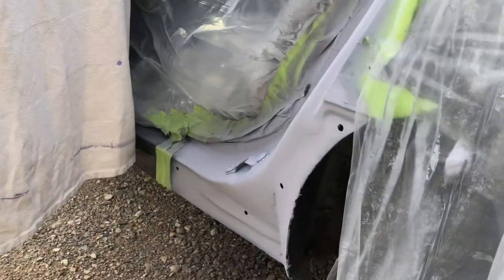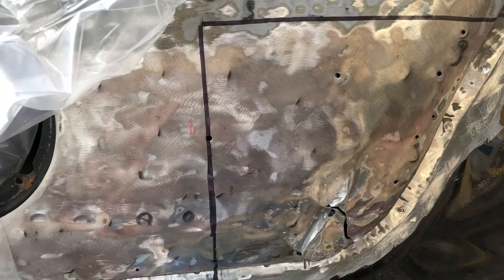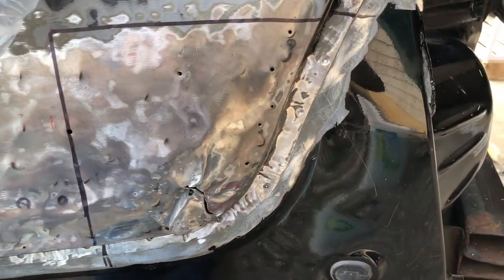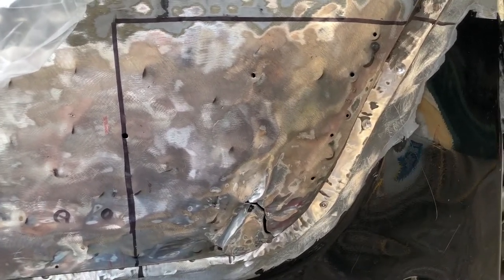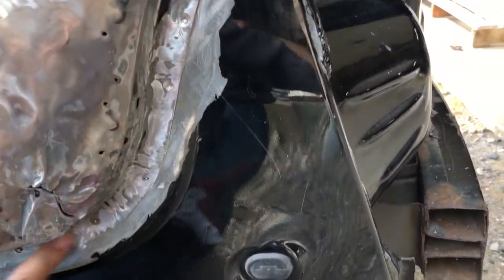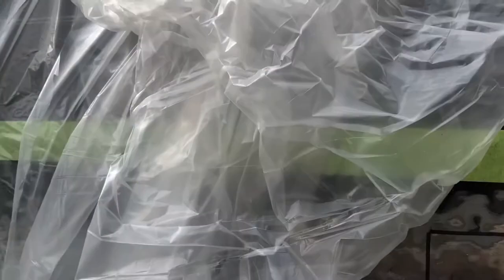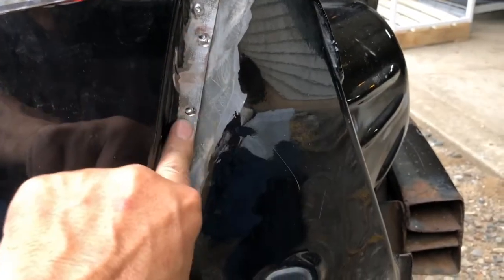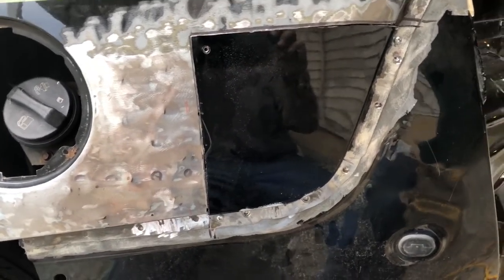Copart Project Car - 2008 Chevy Impala LT - Status Update 6 13 19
I haven't fallen off the face of the earth. yet! LOL! The body work is slowly progressing and I'm learning lots as I go. Also tackling some electrical gremlins that have been popping up. Hoping to get this car finished and on the market by the end of July. Going to have to keep after it to make that deadline!